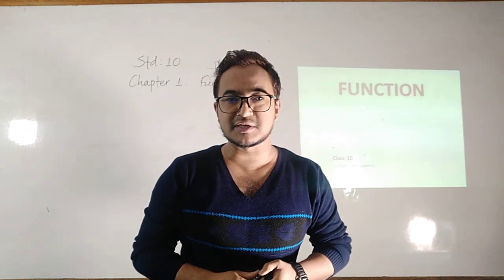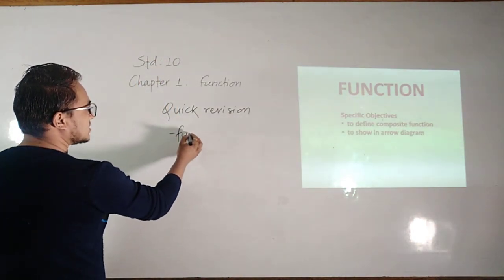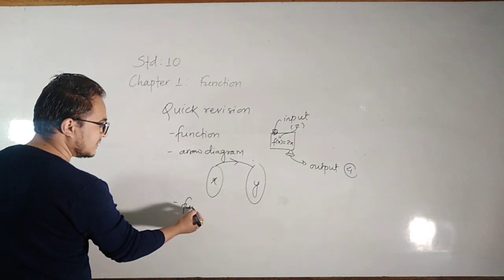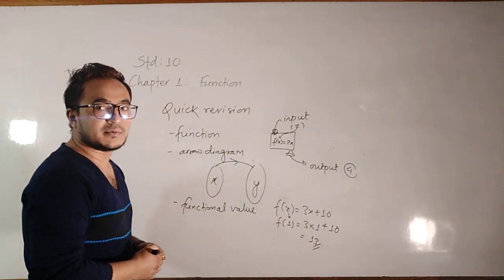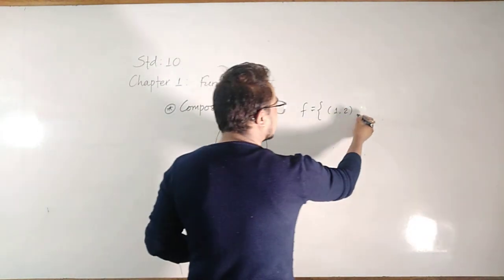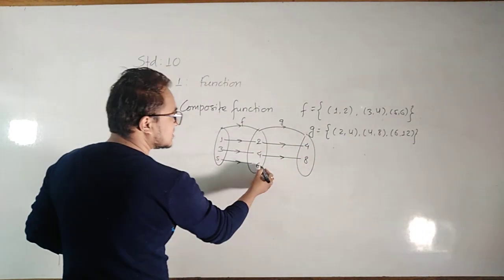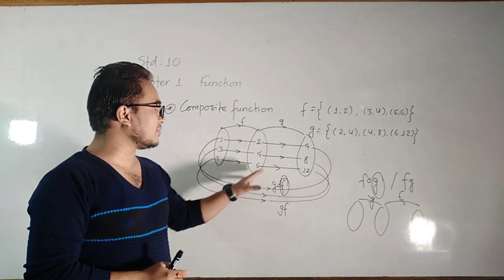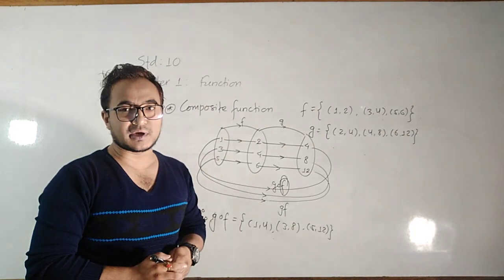Function (Class 10 - Optional Mathematics)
Class: Ten
Subject: Optional Mathematics
Topic: Function
Presented by: Dinesh Chauguthi
Date: Baisakh 17, 2077